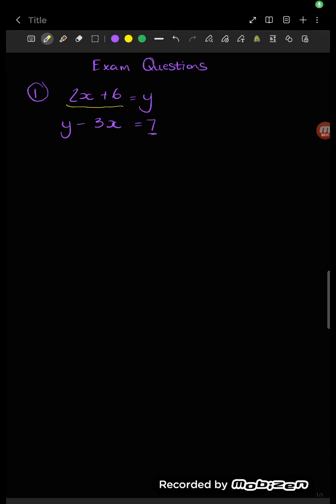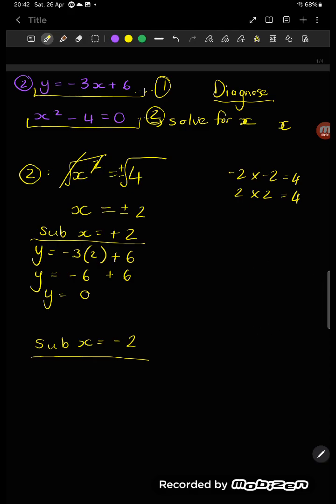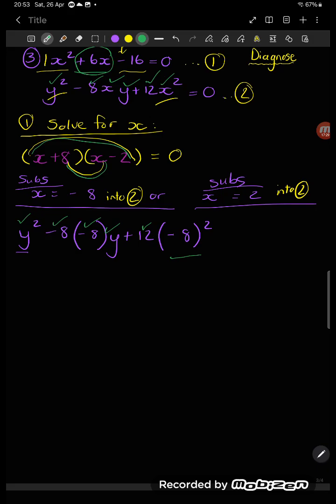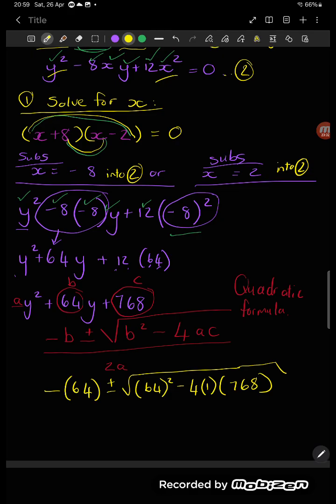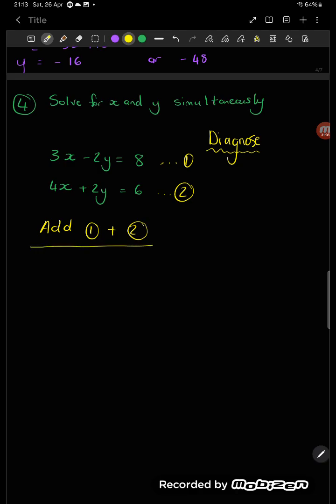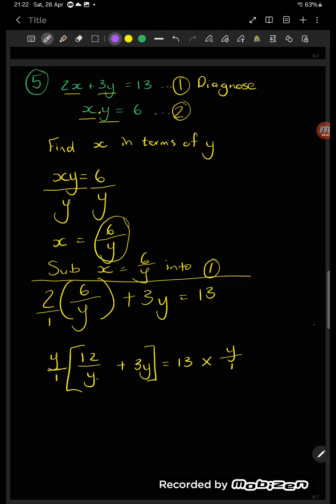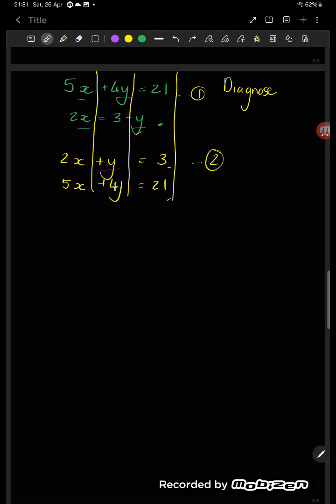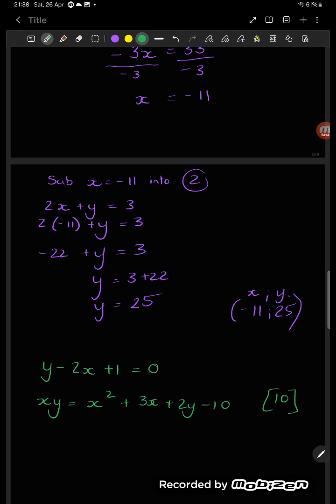Simultaneous equations (6 marks in every Algebra Exam from grade 10 to 12)